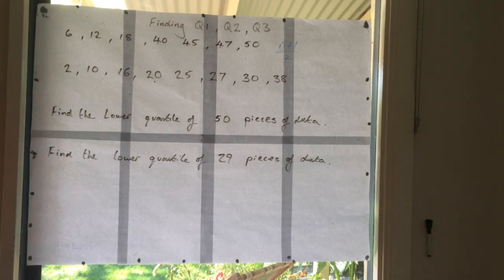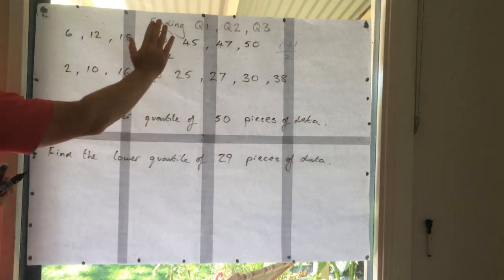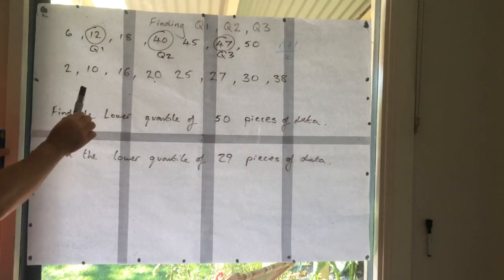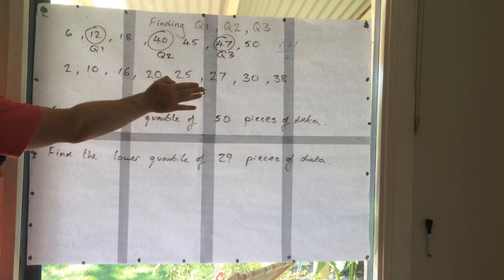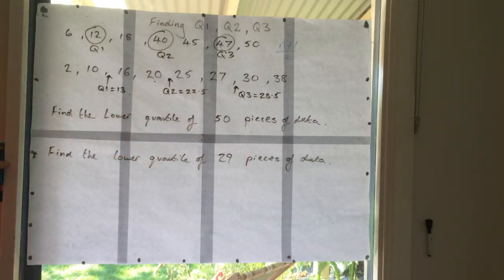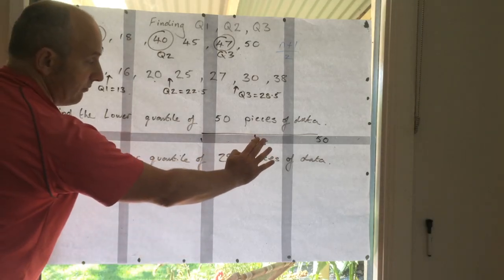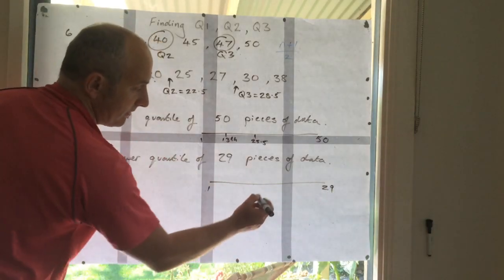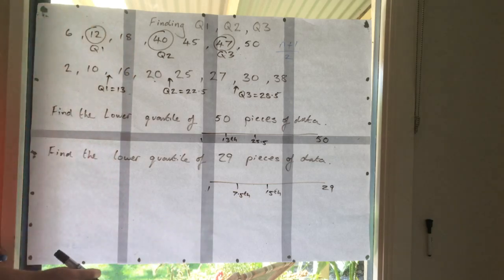Finding Quartiles in Data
How to find Q1, Q2, Q3 and determine the Inter-quartile range. Don't forget the place the data in ascending order firstly though!